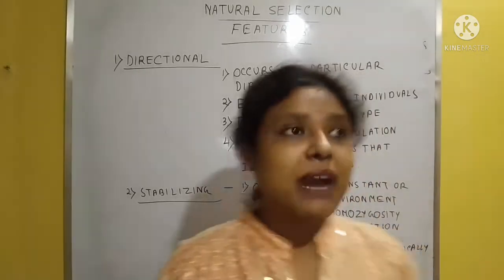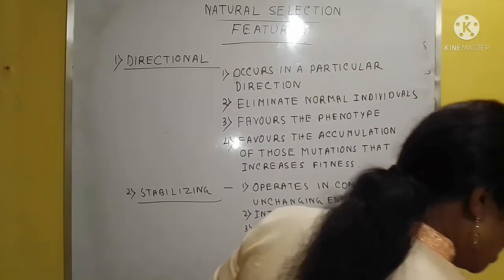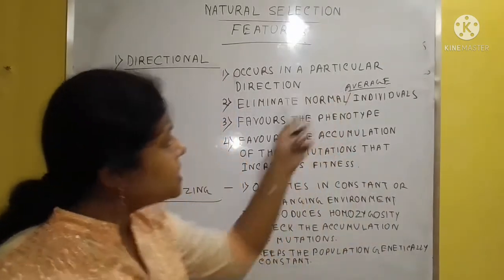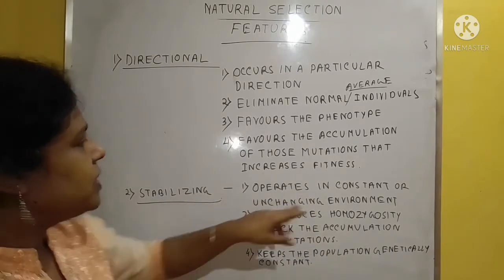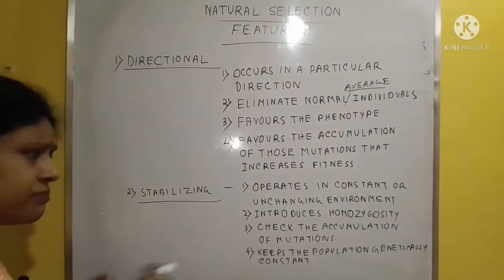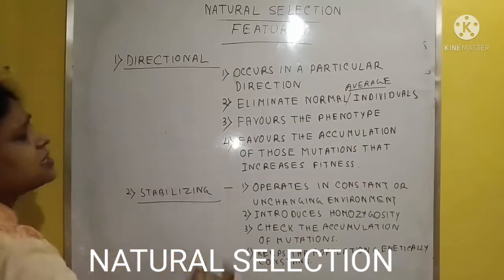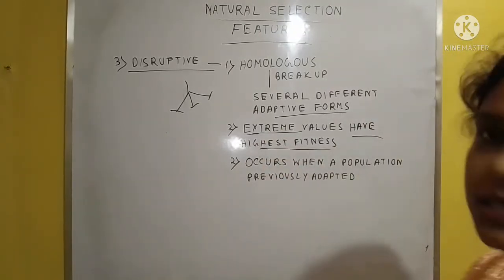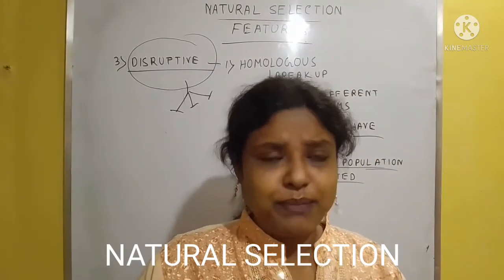NATURAL SELECTION AND IT'S TYPES //PART - 2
NATURAL SELECTION AND IT'S TYPES //PART - 2 Explains about the features of different species belong to the type of different selection.